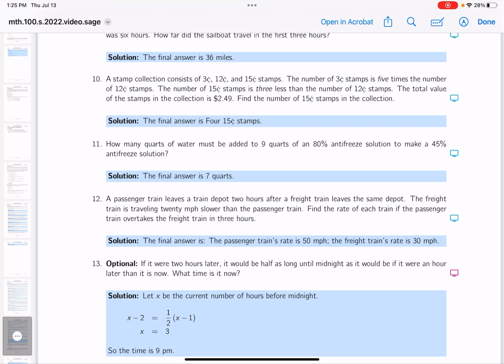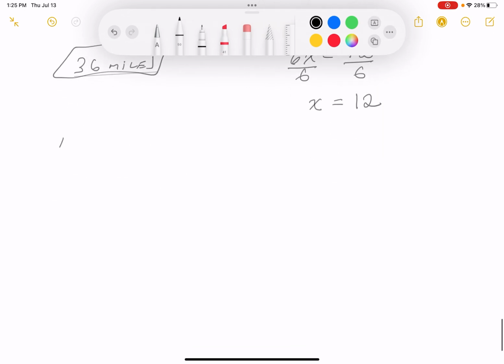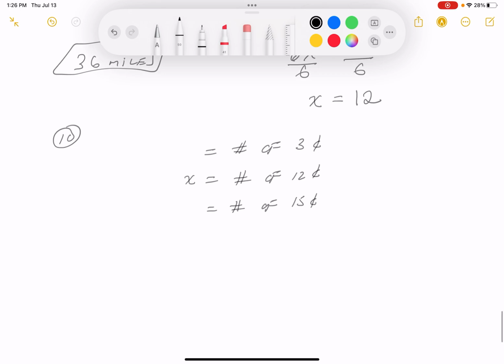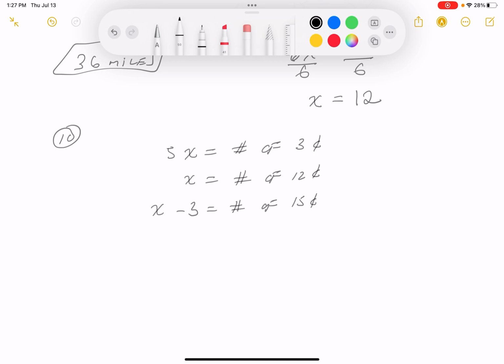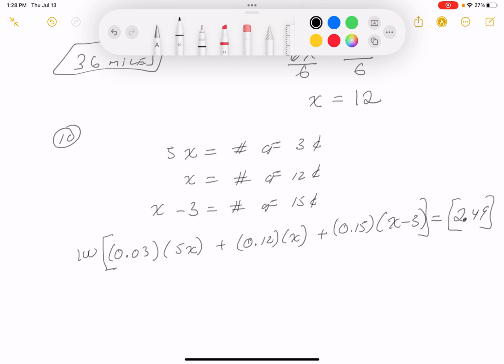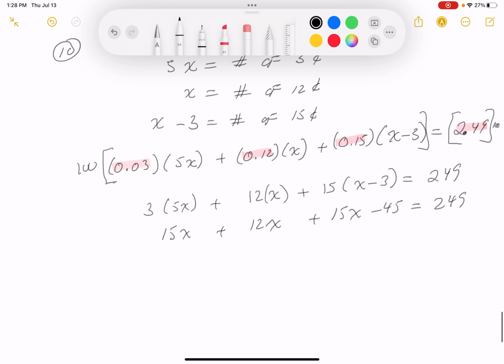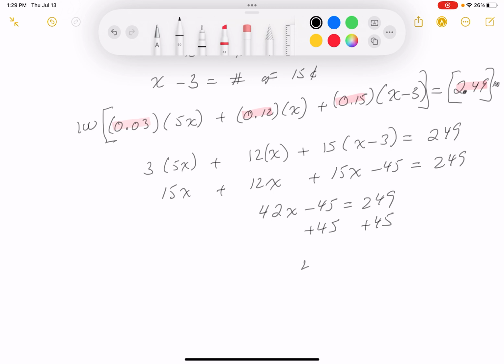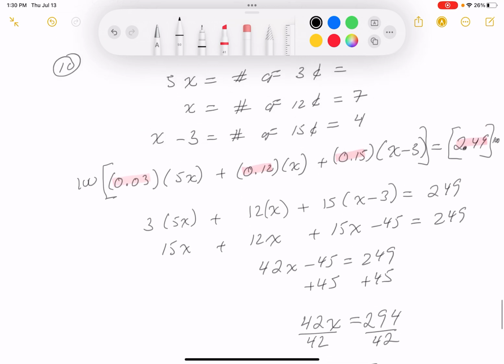mth 100 05 05 10